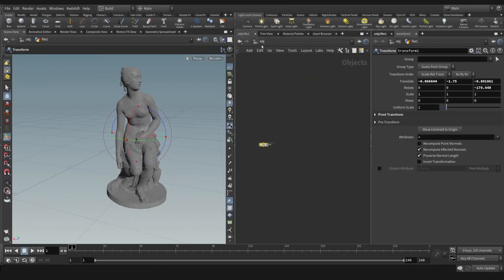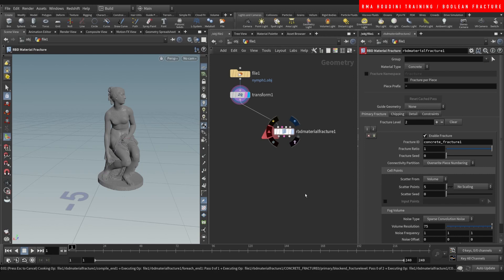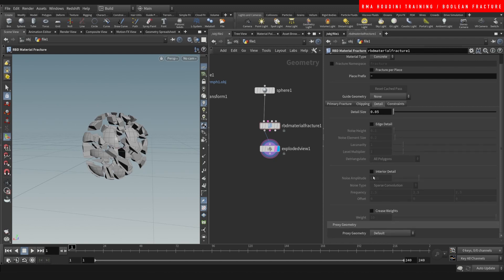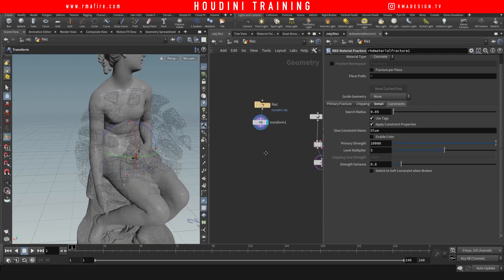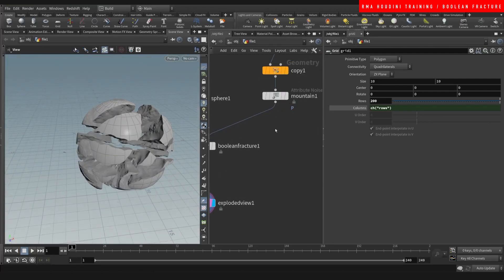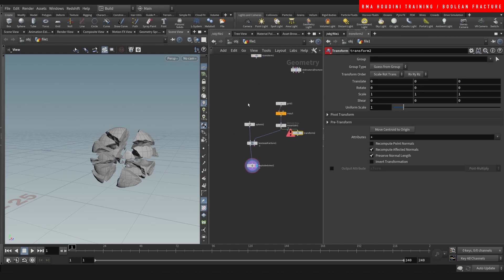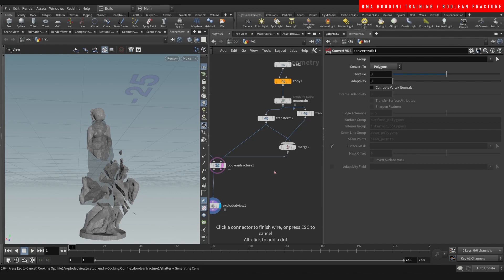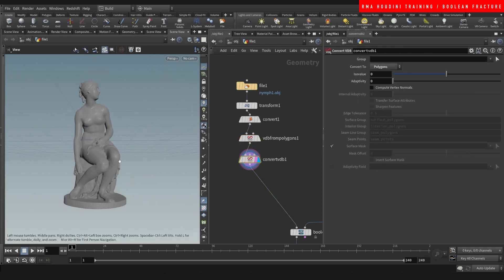Boolean fracture in Houdini | FREE TUTORIAL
Fracturing geometry is essential to get beautiful simulations. This is the backbone and bases structure that sets the base when creating rbd simulations and or any kind of use you wish to give fracture geo. In the past, material fracture proved to be a great tool as well as the voronoi fracture techniques I have taught in the past. Today we will be looking into something better, the boolean fracture tools.